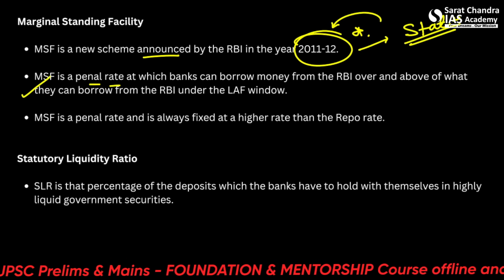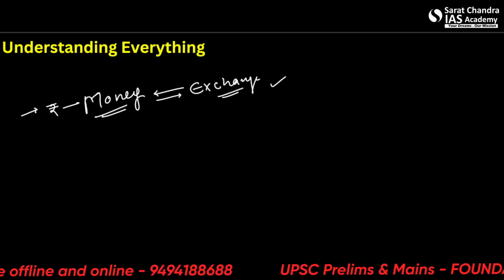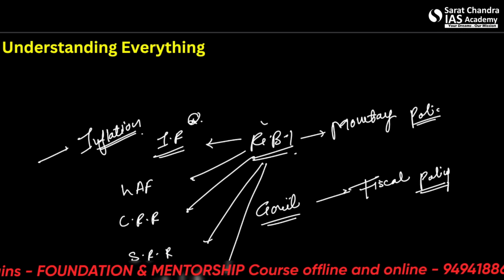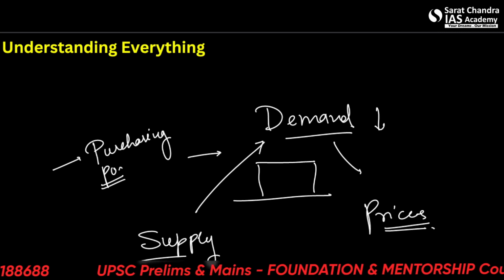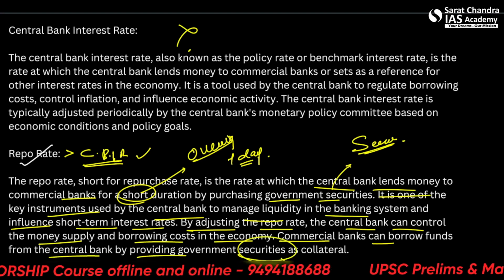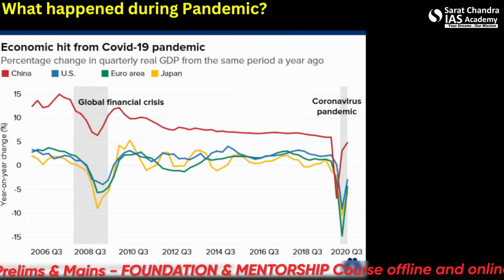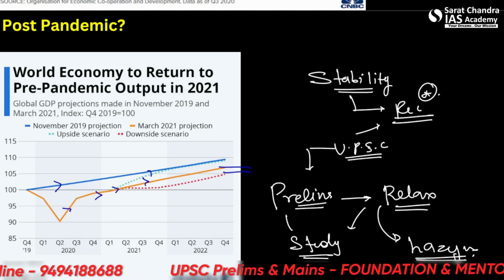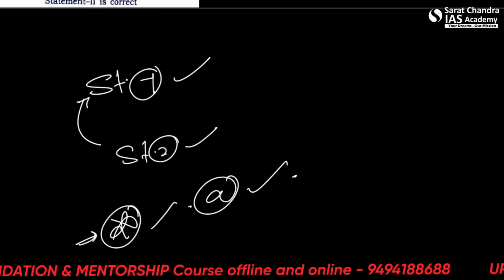PRELIMS 2024 - (PART-2) -REPO,REVERSE REPO,INTEREST RATES,MSF,SLR,LAF,CRR,INFLATION,POST PANDEMIC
PRELIMS-2024-REPO,REVERSE REPO,INTEREST RATES,MSF,SLR,LAF,CRR,INFLATION,POST PANDEMIC,K SHAPED RECOVERY- (PART 2)- SARAT CHANDRA IAS ACADEMY

1) UPSC Civil Services Coaching ( We are the best top rated IAS Academy in Delhi, Hyderabad and Vijayawada, Andhra Pradesh by Times of India Excellence award)
2) UPSC CSE  Prelims Cum Mains Coaching in Classroom (Hyderabad, Vijayawada) and Online by expert faculty and IAS, IPS, IFS, IRS officers and Rankers
3) Prelims Crash course
4) CSAT Course
5) Prelims and Mains Test series (Online and offline) with evaluation and feedback on same day by expert faculty